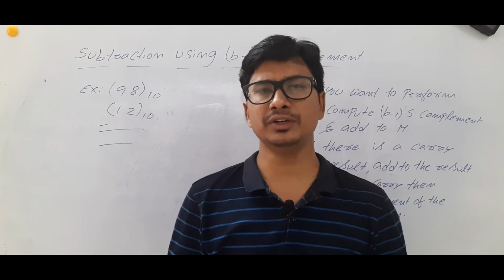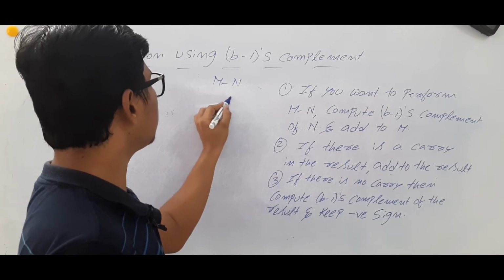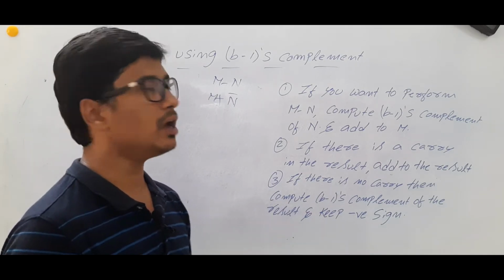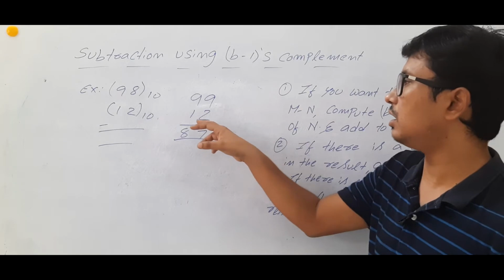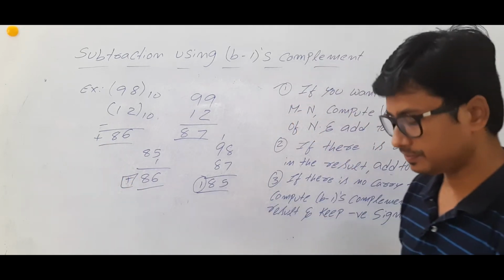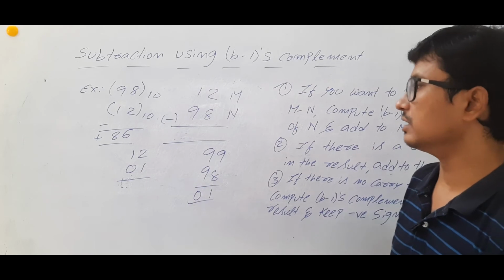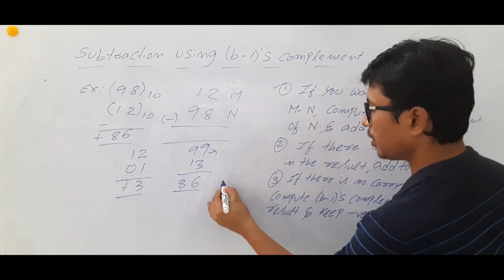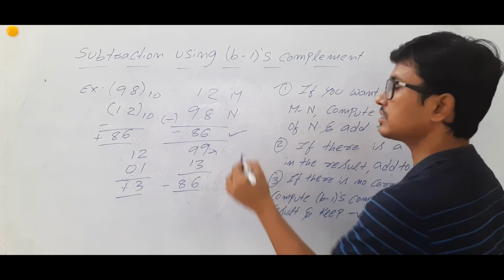L 12: HOW TO PERFORM SUBTRACTION USING b 's COMPLEMENT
Hello Friends Welcome to Parnika tutorials

In this video, I have discussed how to perform subtraction using b's complement.